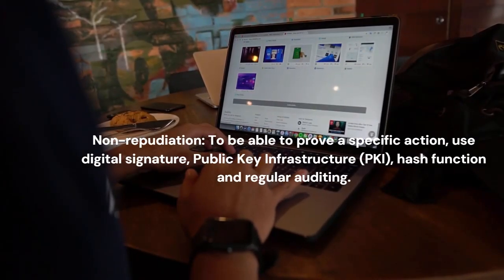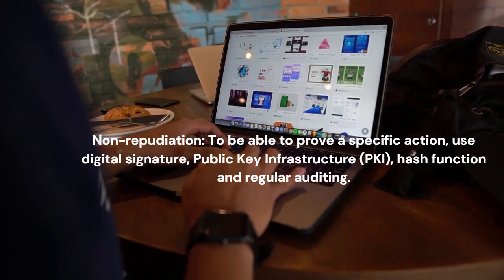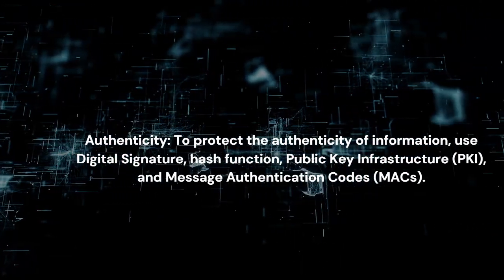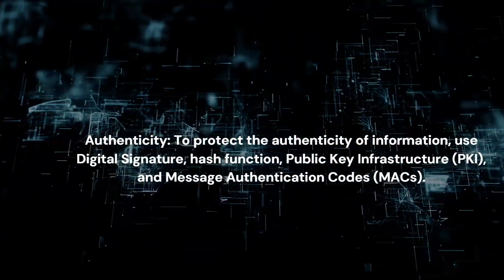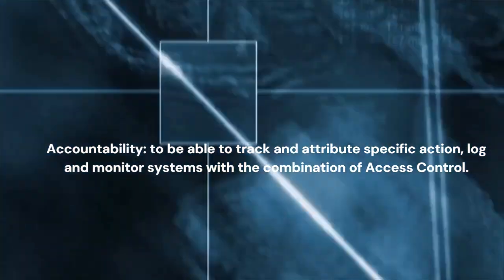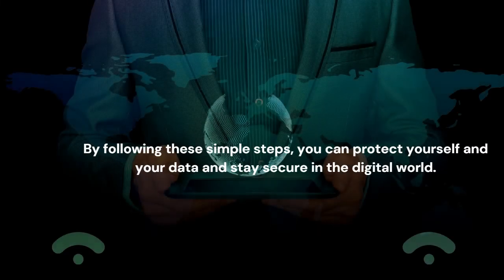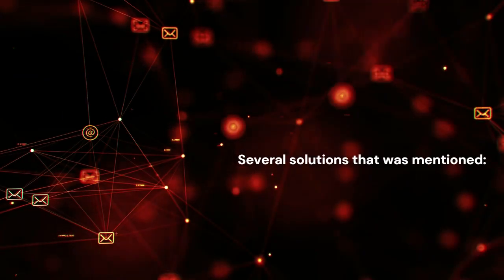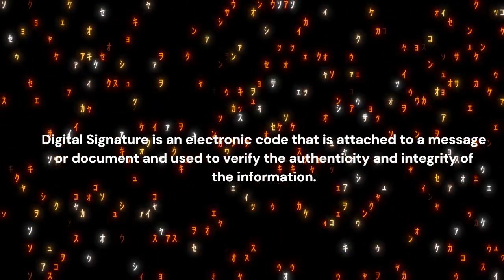Applying Security Concepts